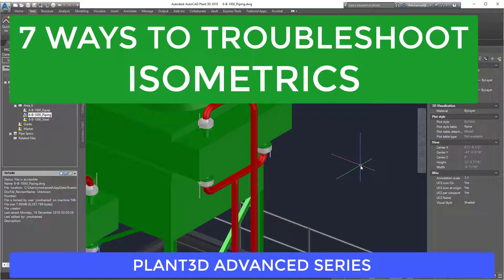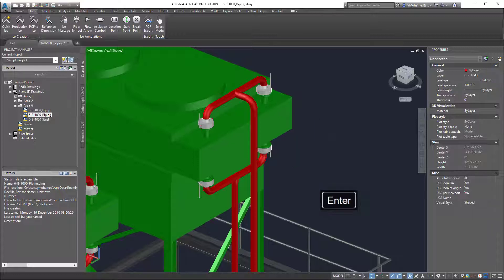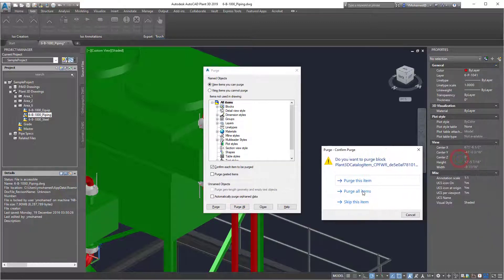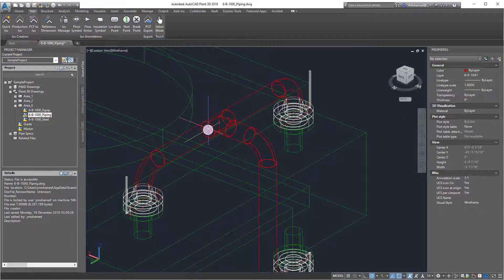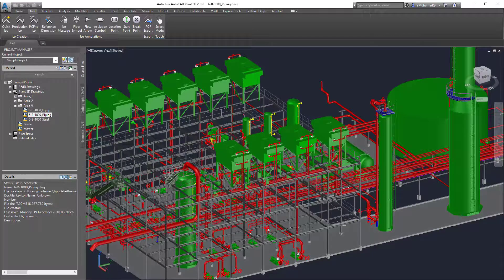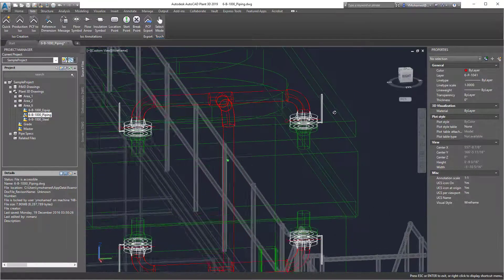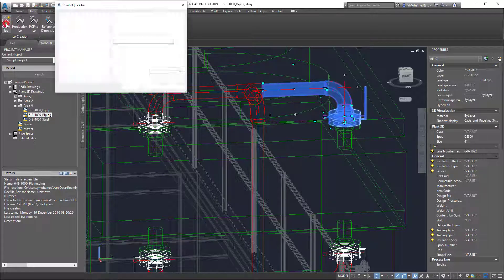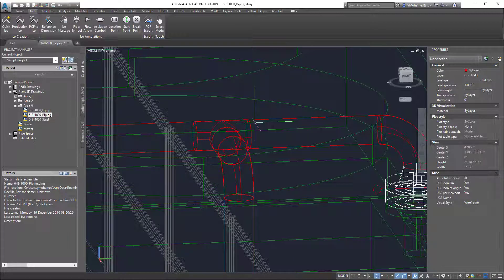7 Ways to troubleshoot Plant3D Isometrics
Sometimes Plant3D will fail or mess up isometrics when you generate them. and you don't know why. These are my standard steps i run through when troubleshooting them.

00:00 Introduction
00:13 1-Restarting Plant3D
00:33 2-Audit and Compress
01:09 3-Purge
01:26 4-Add breakpoints
02:19 5-Recover dwg
03:05 6-Quickiso of parts
04:26 7-Reconnect parts